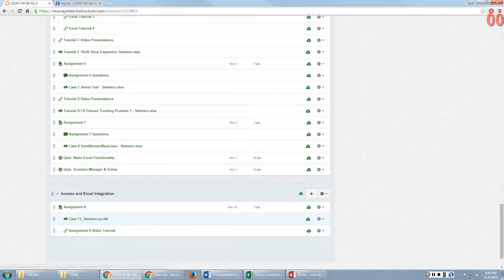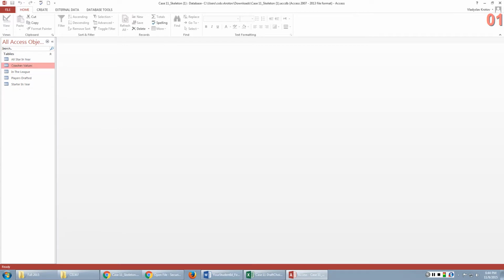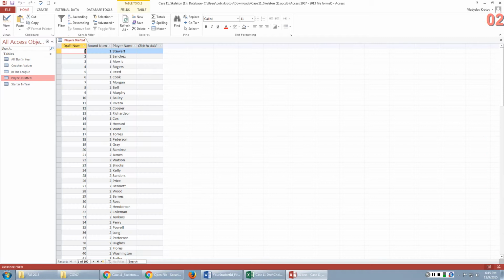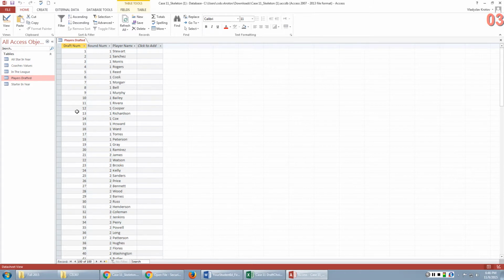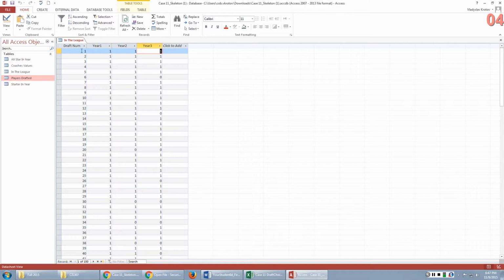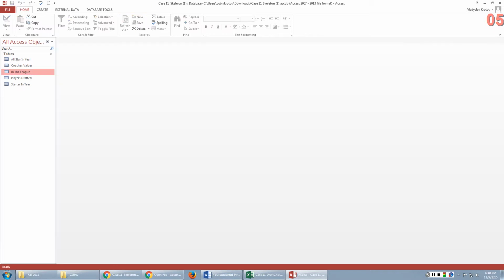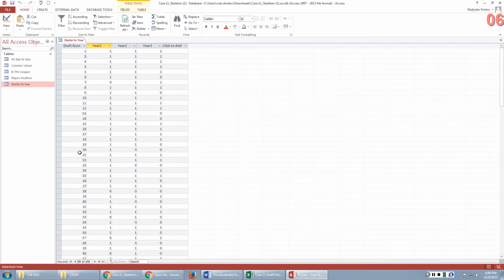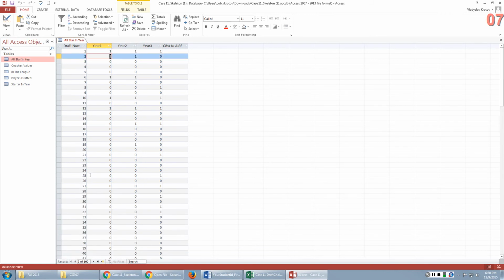Assignment 8 Tutorial - Part 2